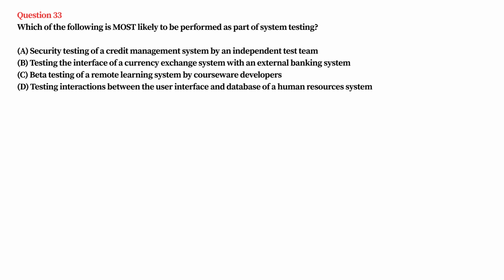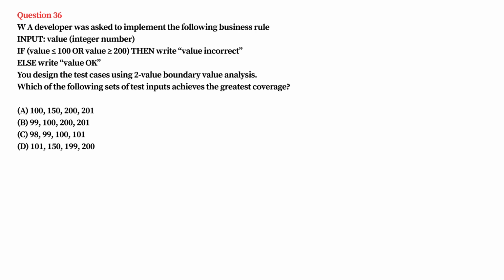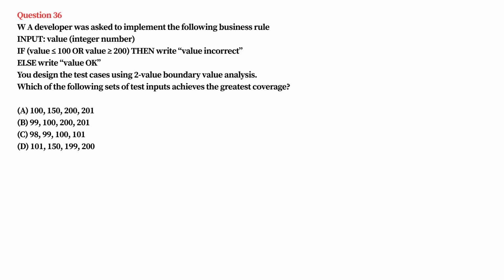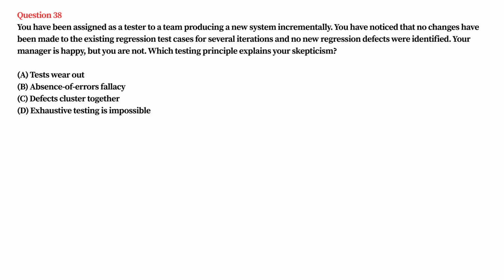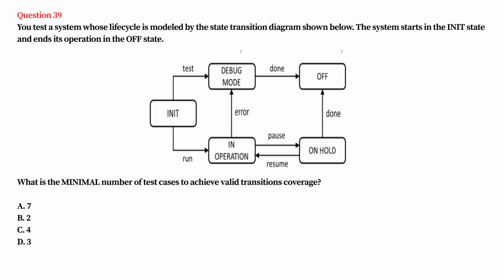CTFL 4.0 - Practice test 03 - Questions 31 to 40